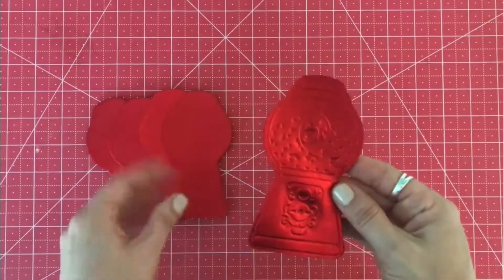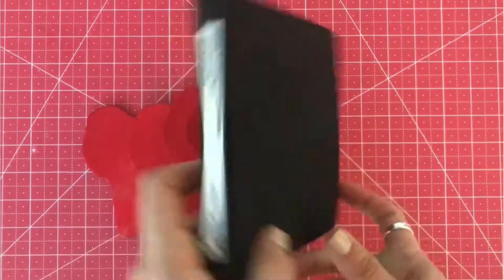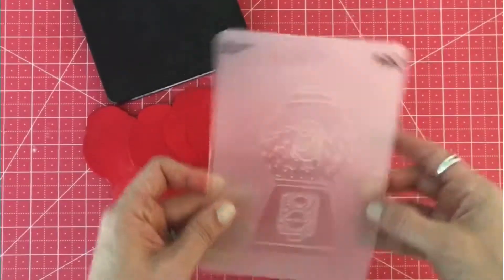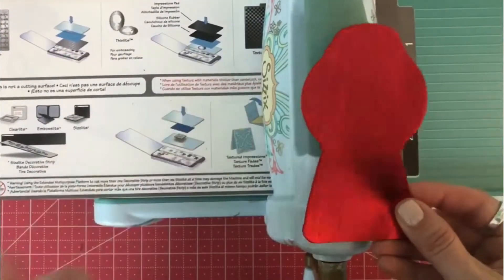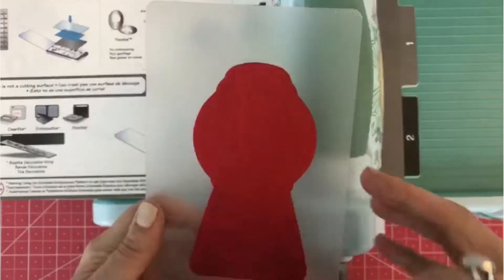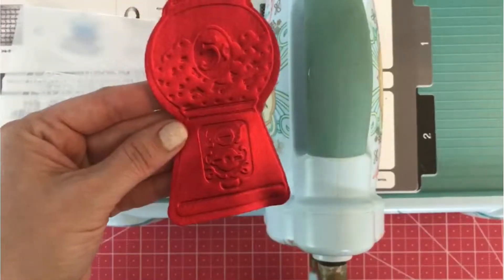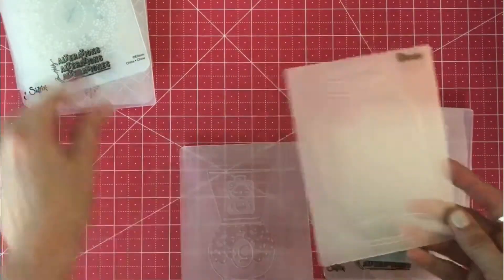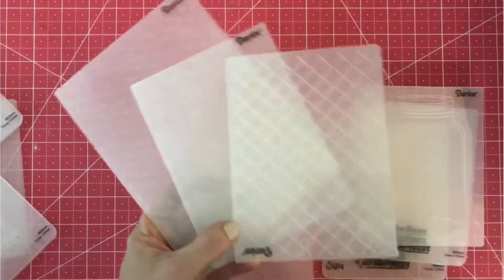Using Sizzix Impressions/Embossing folders with fabric tutorial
Just a quick tutorial on how I use my Sizzix Impressions/embossing folders on metallic Felt, enjoy! I originally made this for my Instagram stories, that's why it's clipped together oddly.
Sizzix Gumball Machine Die #658464